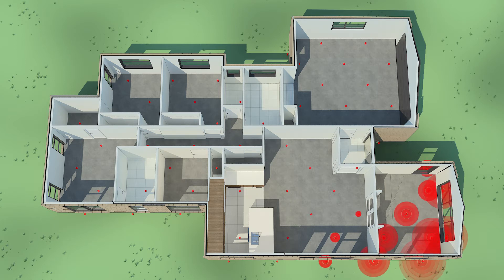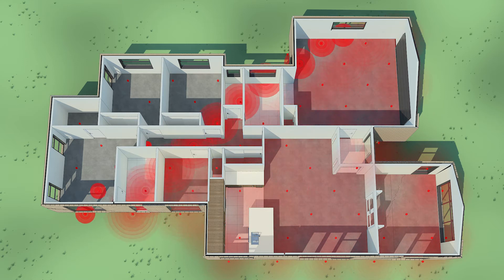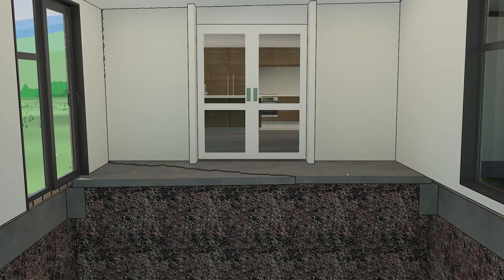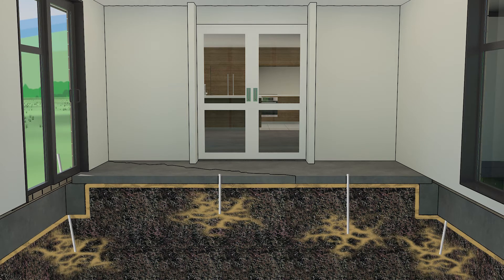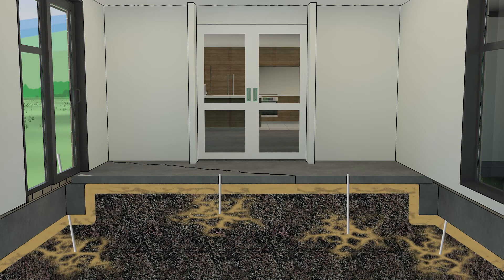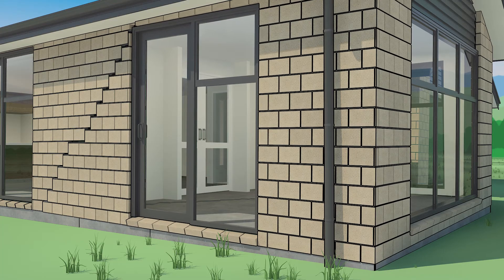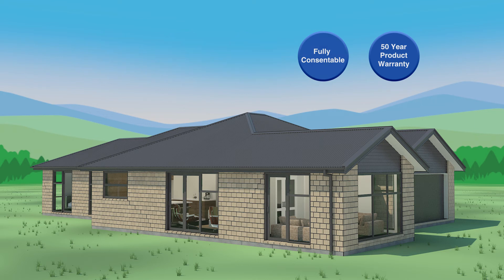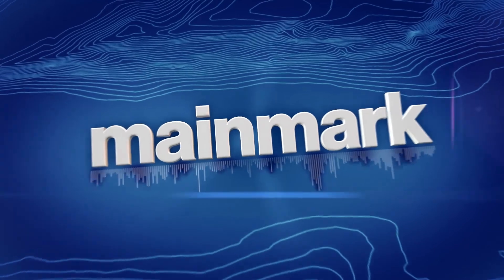Mainmark Uretek Engineered Resin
Virtual View produced this video for Mainmark Ltd.  They are a company who are specialists in foundation leveling using Mainmark Uretek Engineered Resin.  This video was to illustrate the process.